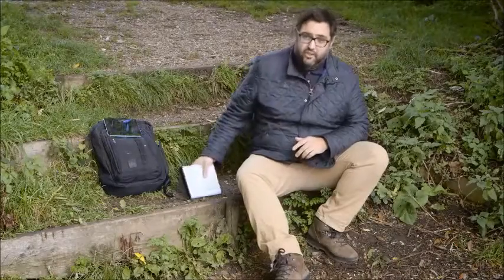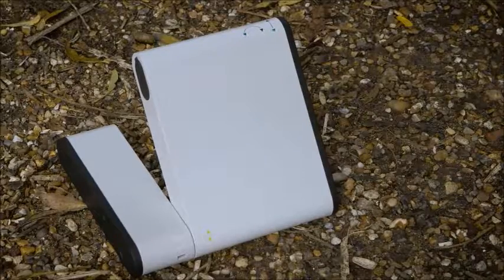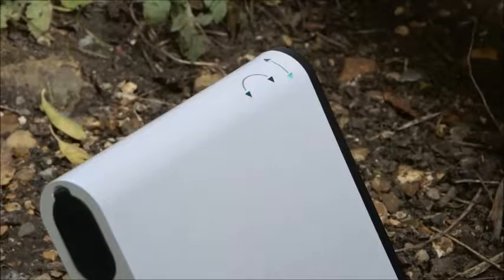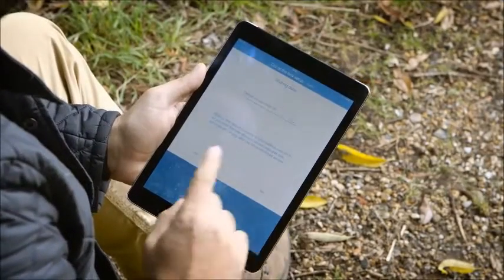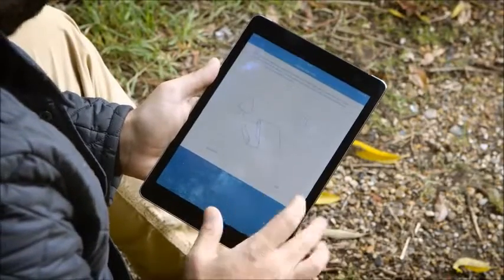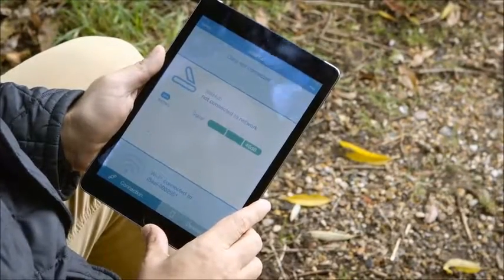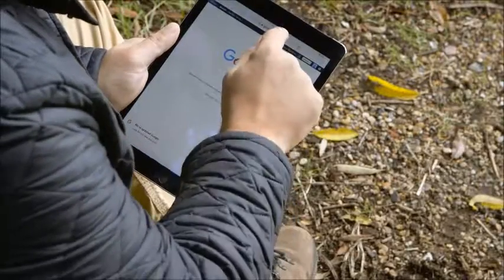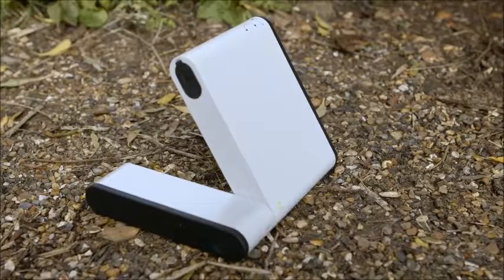Wideye iSavi – Set up and use in minutes (full version)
"The Wideye™ iSavi™ terminal is the first and only satellite terminal developed for Inmarsat’s IsatHub service.

iSavi™ is lightweight, highly portable and is quick and easy to set up with no technical expertise or training needed, enabling you to get online via a satellite connection within minutes"